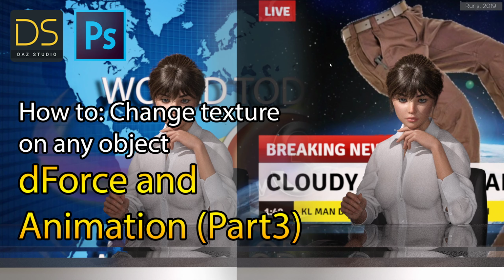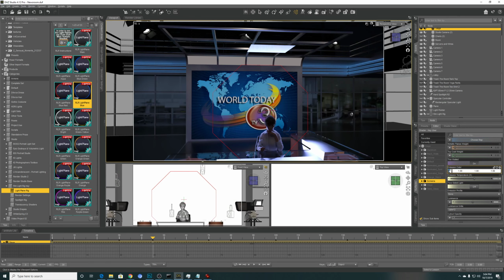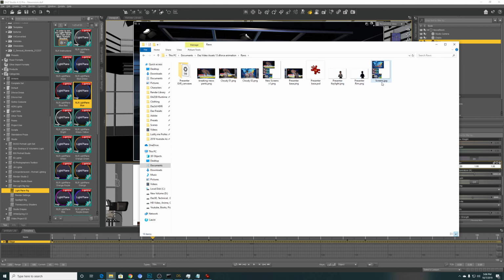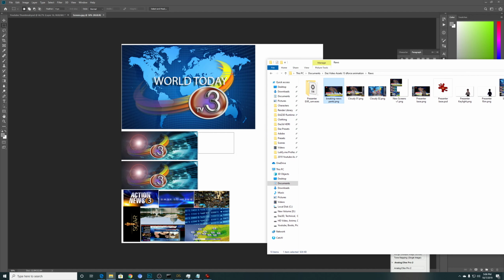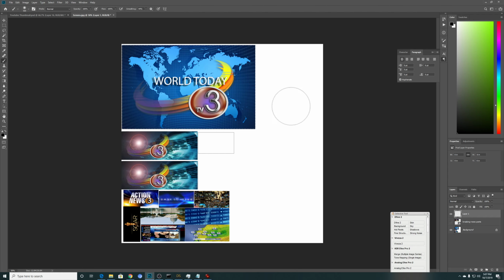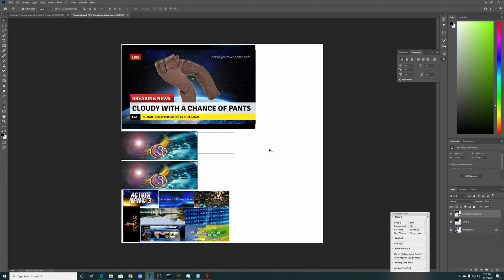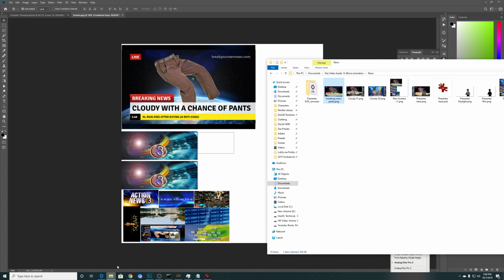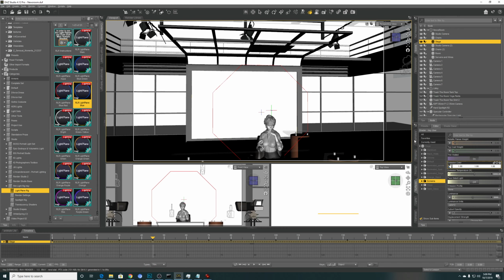Daz Studio 4.12: dForce and Animation (Part 3/3) , change the default texture of objects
In this 3rd of 3 part video, I share with you all the technique I used to create the scene "Cloudy with a chance of pants" using objects from the set dforce Thrash the Room.
In this part I share with you how to change the TV screen texture in this newsroom set from the default texture to a customized image. You can use this technique for other DS object as well.